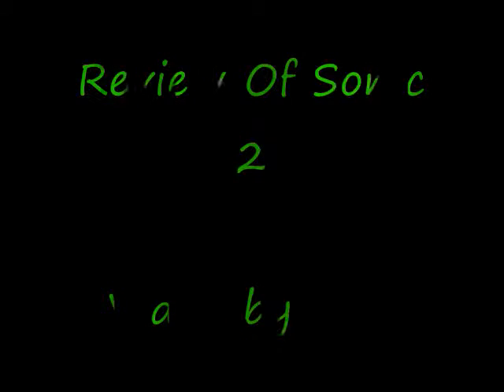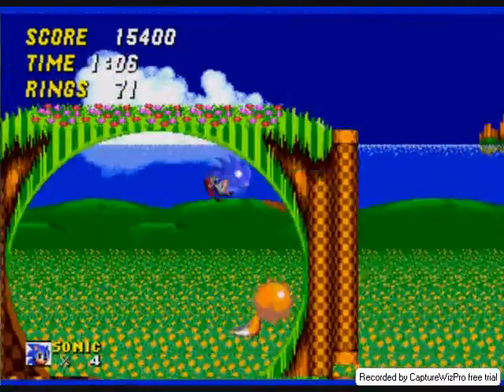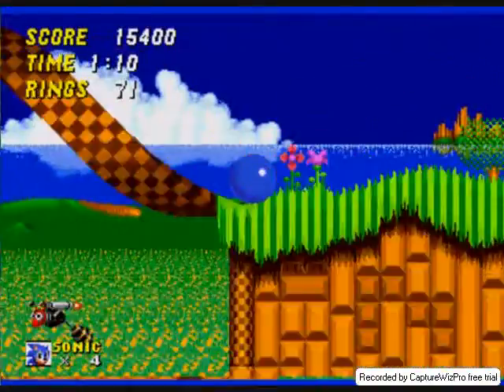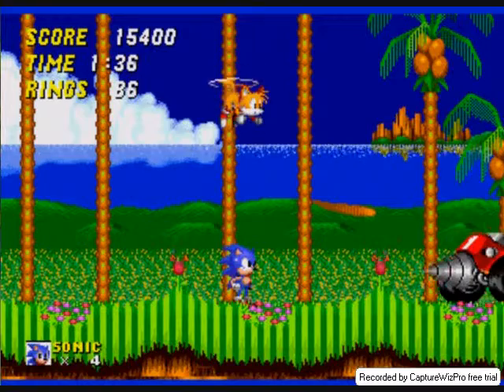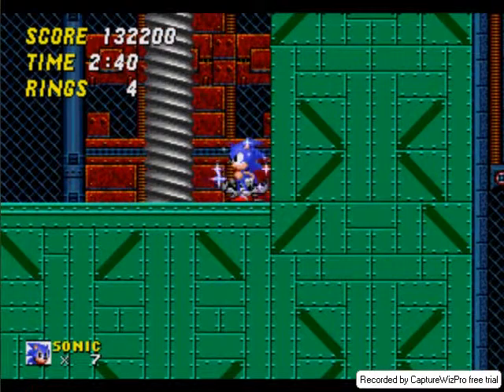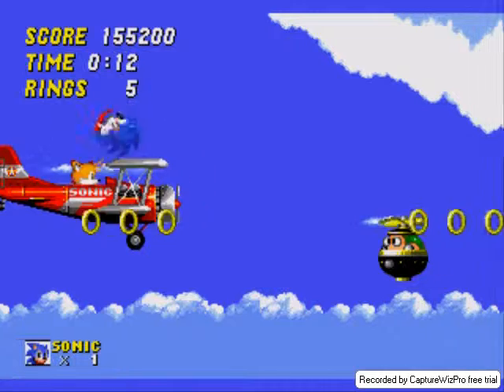Sonic 2 Review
The classic Sega Genesis game. Sonic The Hedgehog 2 . Side scrolling at it's best.!! Reviewed by Ikey Take a look back at gaming History. This game never gets old.